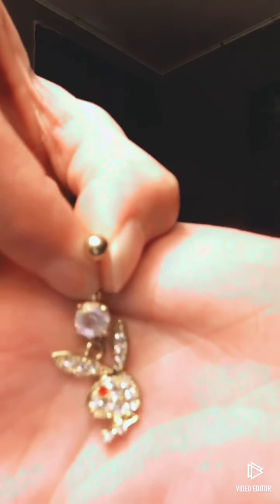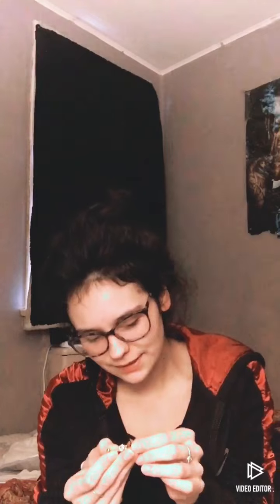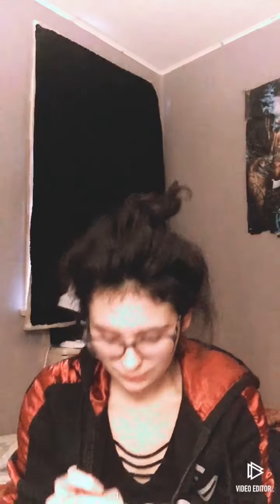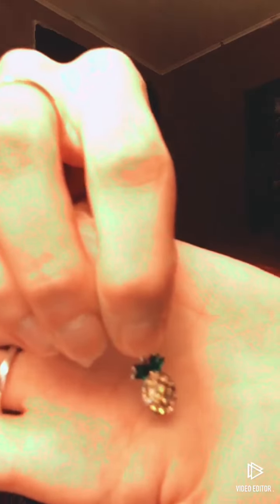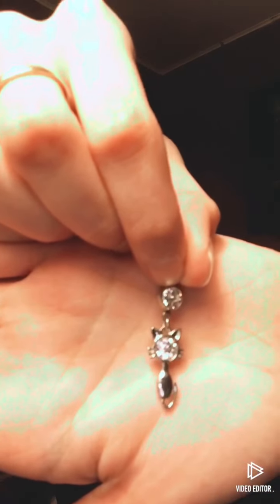Favourite belly button rings 2020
Hey guys thank you for watching this is all of my favourites in my collection if you would like to see my WHOLE belly button ring collection here is the link to that video if you liked this video gives a 👍 up and SUBSCRIBEEEE 💜💜